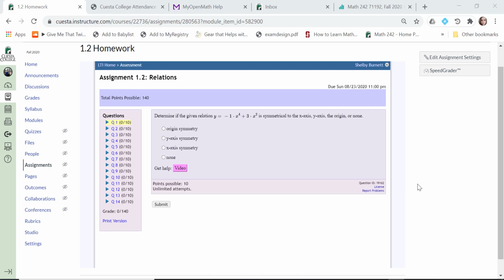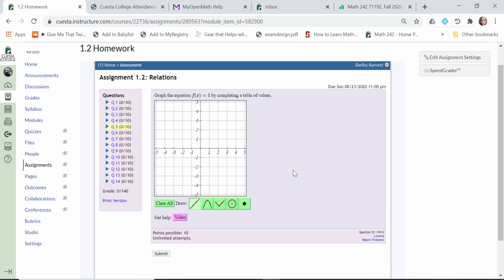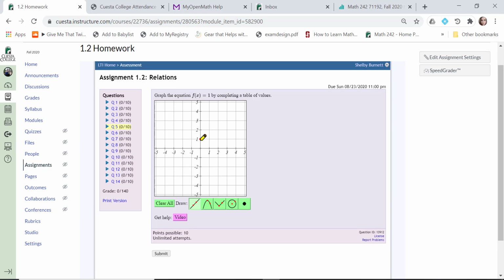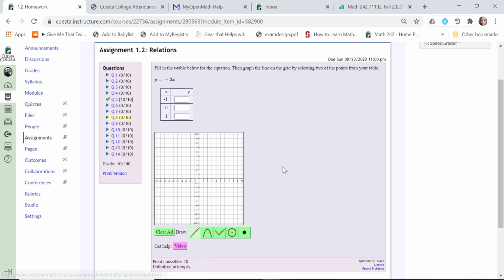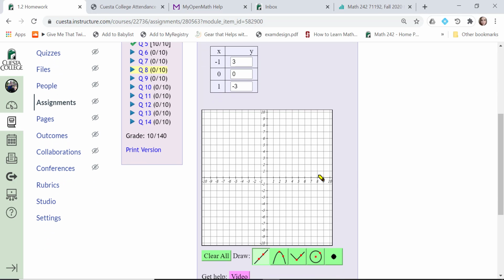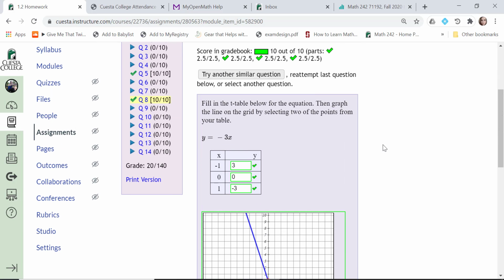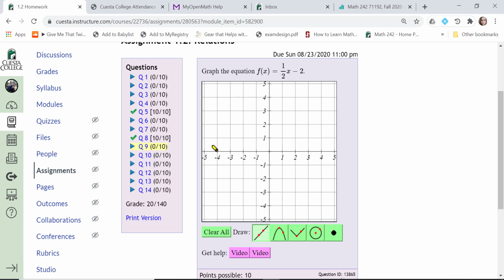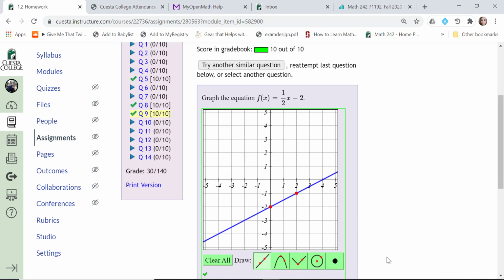Myopenmathgraphing tool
Answering some student questions about how to use myopenmath.